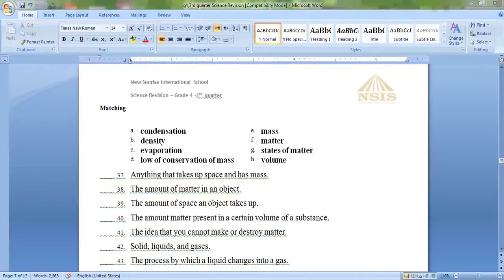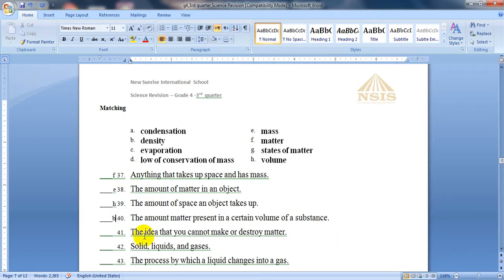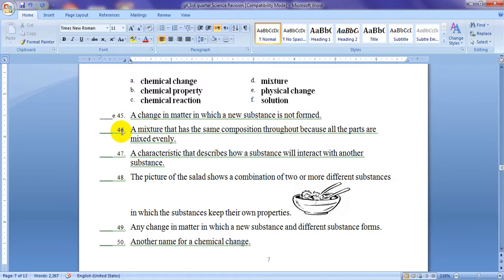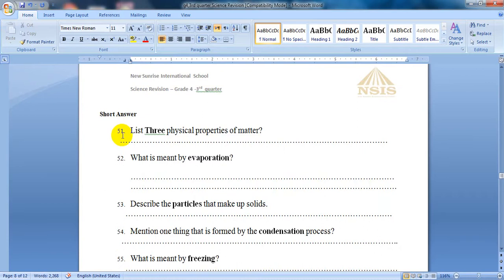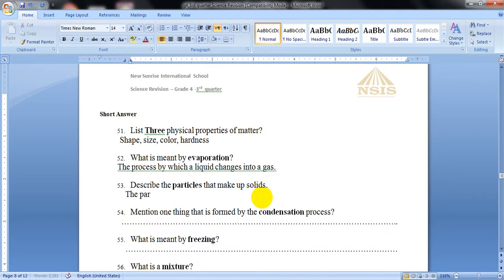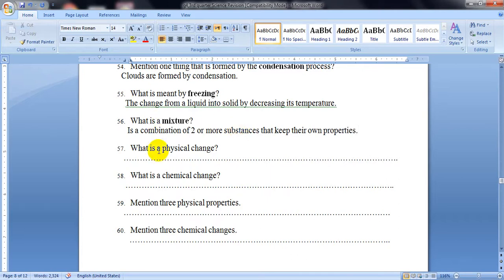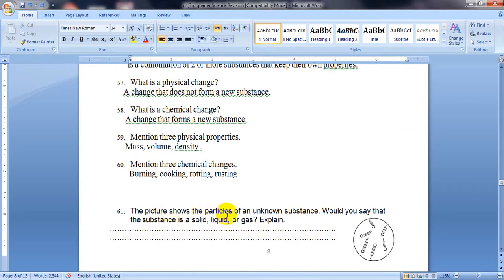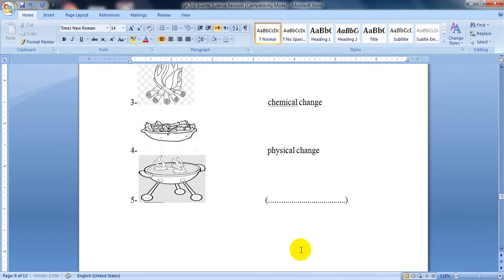Gr4 Science Revision 13/4